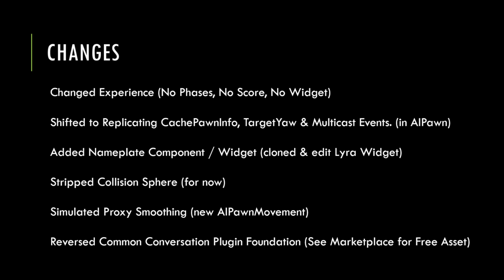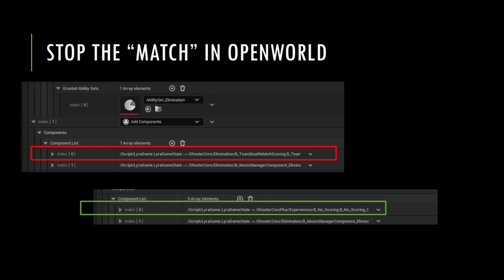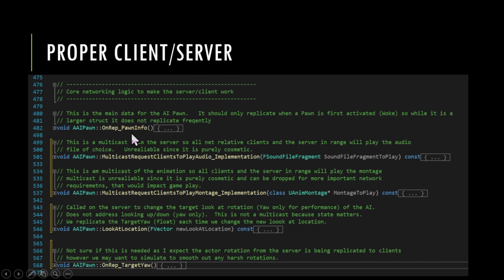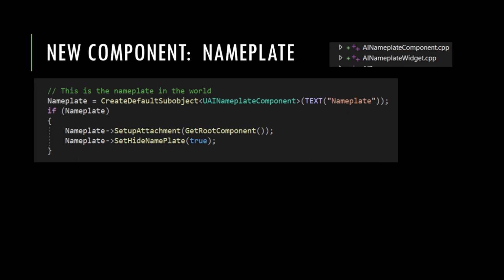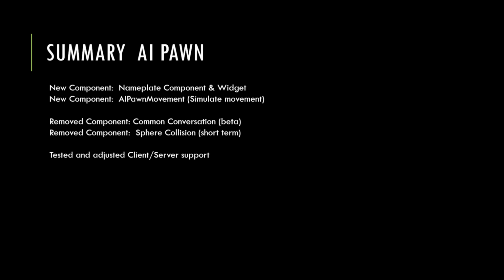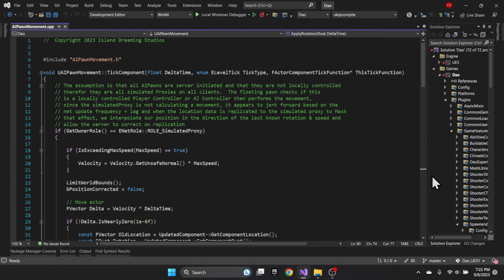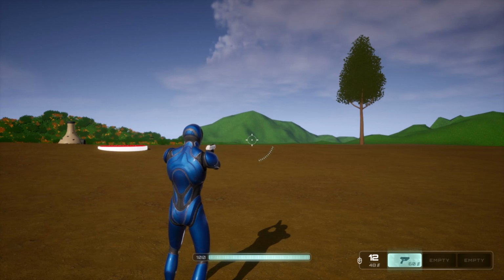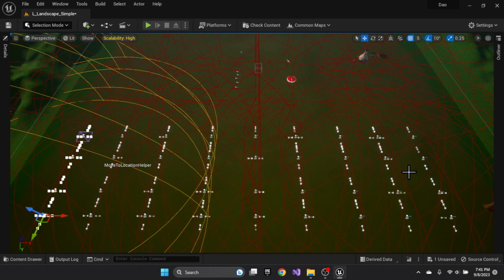Scaling AI - Script Manager (with Code) Part 8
In this video we publish the script manager v2 which is based on the code design from the Lyra Inventory System using Definitions and Fragments to provide an alterative lightweight option along side behavior trees for filling worlds with NPCs.  This release restructures the client/server architecture , adds support for nameplates and streamlines some of the code.

NOTE:   The Interact bug (not working on AIPawns) is because the linetrace  in GA_Interact is looking for "Interactable_BlockDynamic".  Our Skeletal Mesh is NoCollision, change the Object type fixes the bug